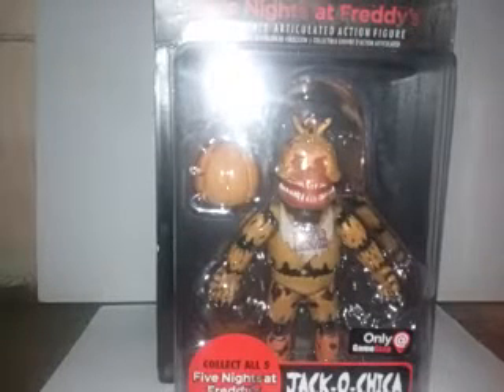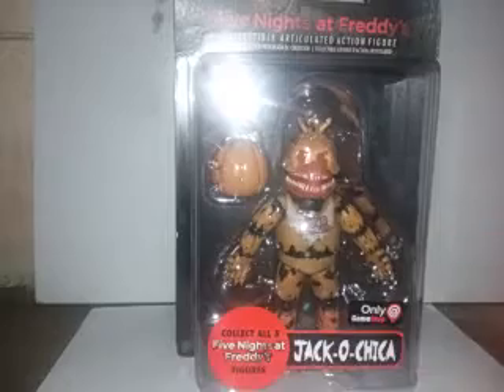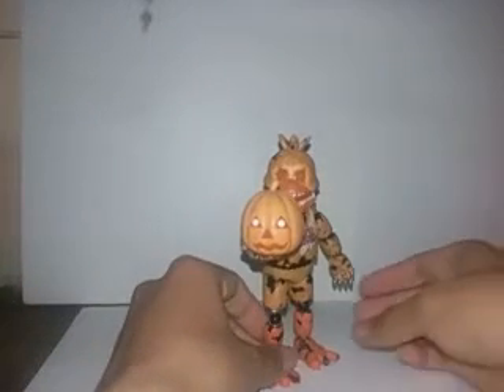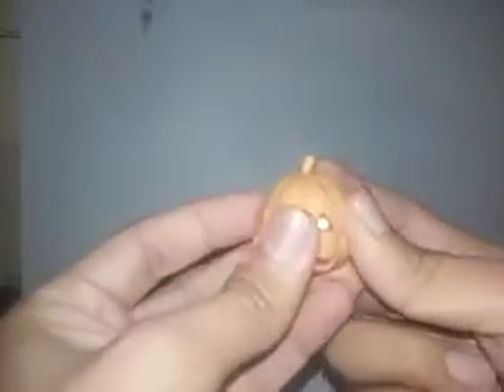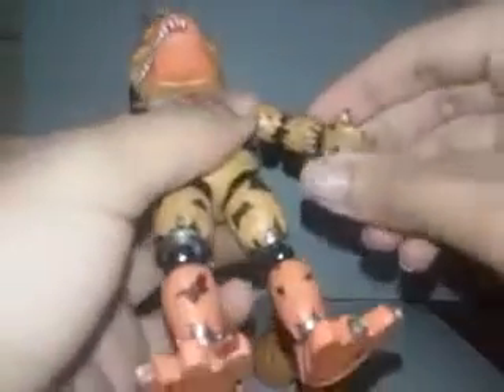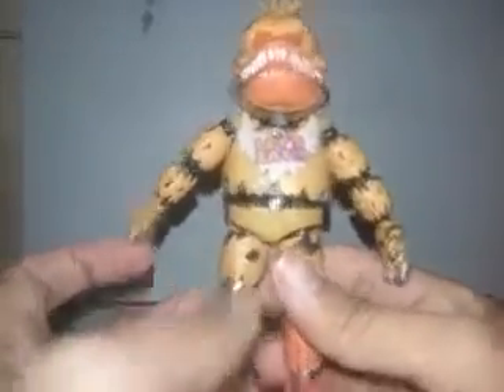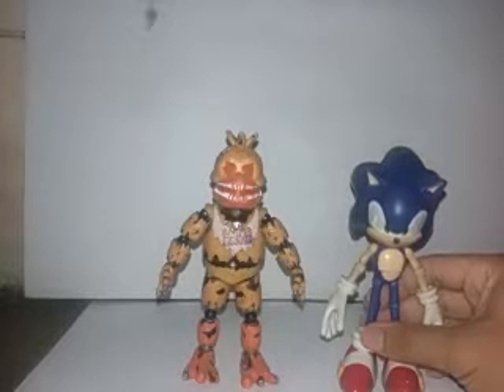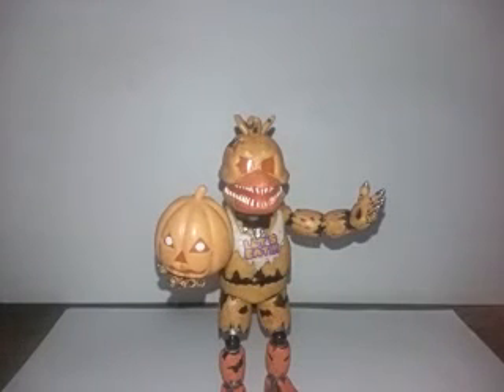Five Nights At Freddy's Action Figure Jack O Chica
CN.Figures Episode.18
CN.TSUKAIMA
Five Nights At Freddy's Action Figures Jack O Chica Toy Review